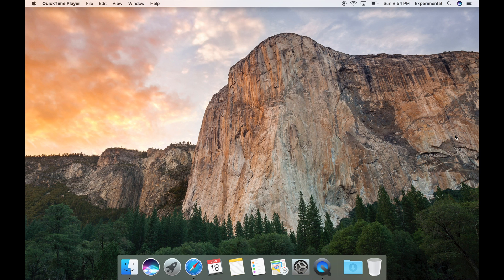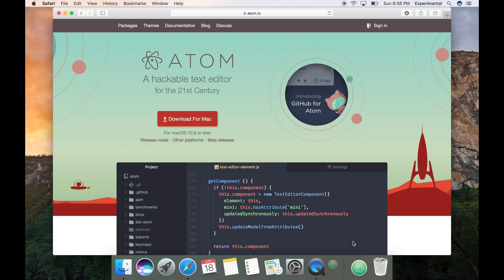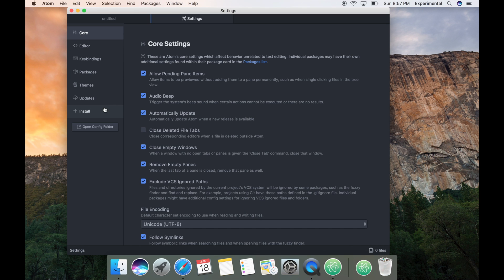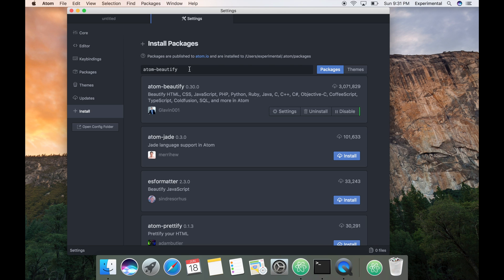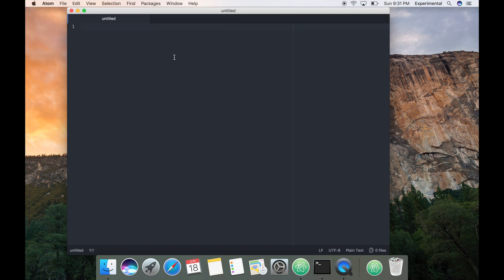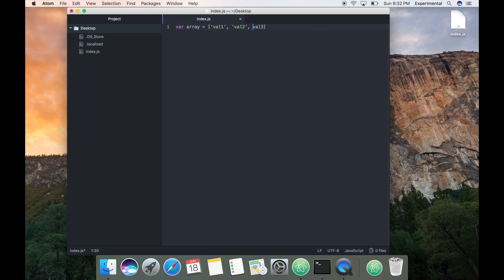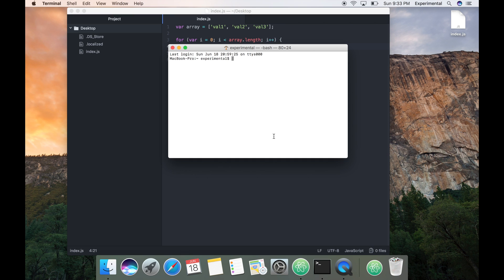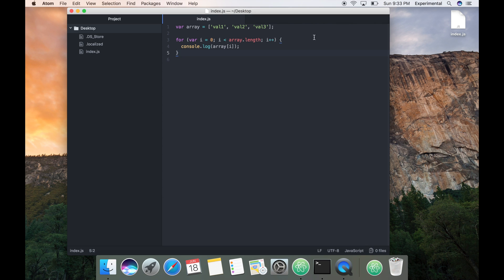Installing Atom and setting up for NodeJS development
How to Install Atom editor by GitHub and setting up for NodeJS development by installing required plugins.